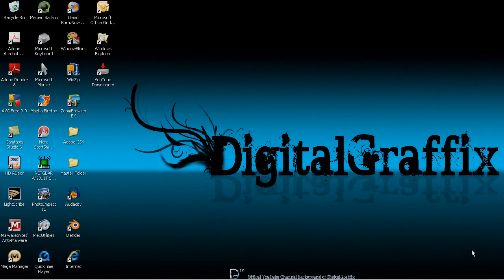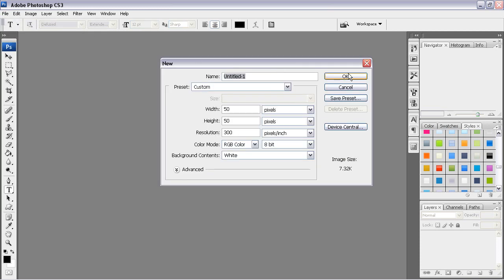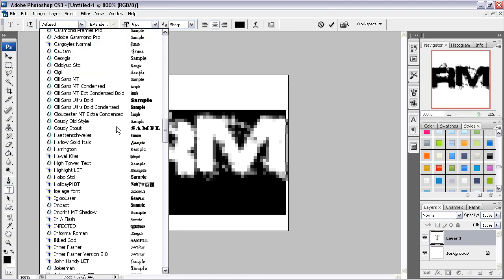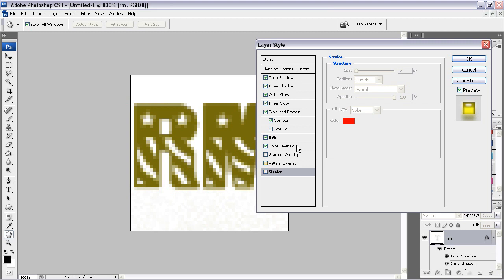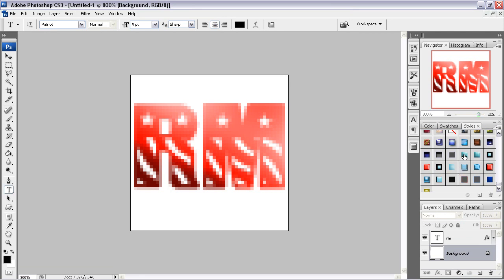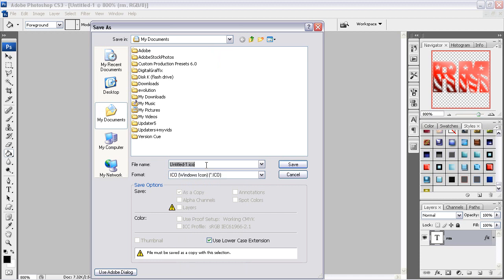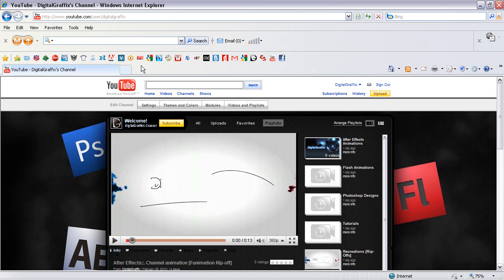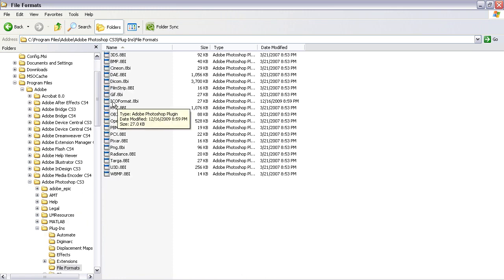How to Change Your Desktop Icons in Photoshop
my mediafire page to download the.ico format, and i scaned it so its virus free...just click the link... i hope you enjoyed! =]